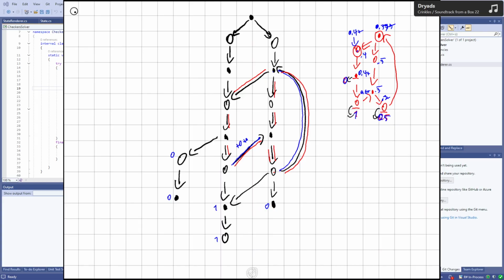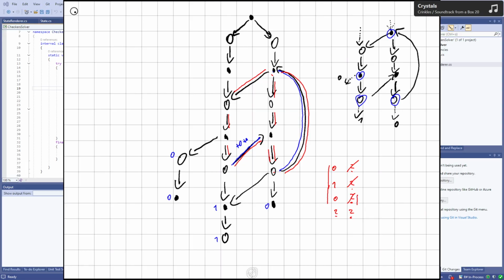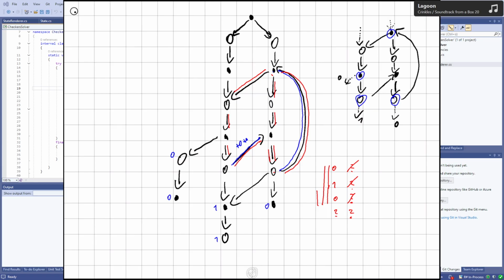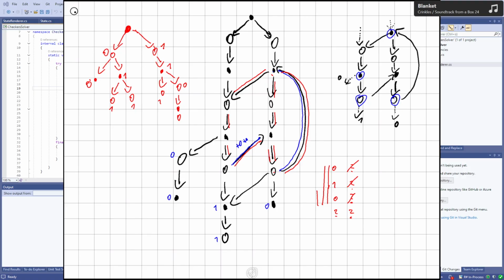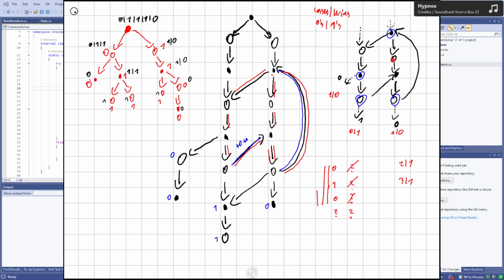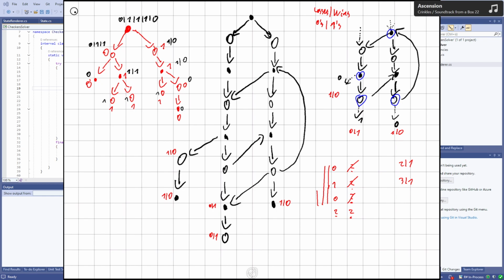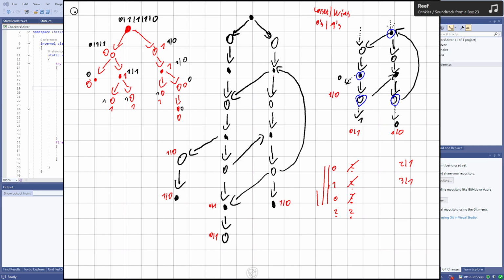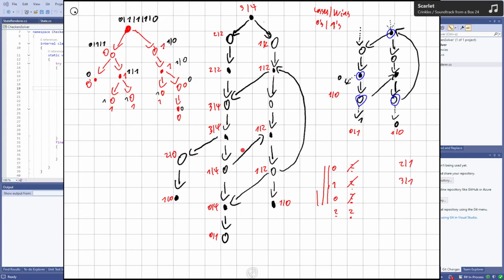(VOD) Checkers program VII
A project, for fun, to make a checkers game with computer player.

Timestamps
0:00 Stream start
0:42 Homework and todays goals
6:30 Dropping scores?
17:00 Doesn't work, back to loop-logic
42:30 Wrong Min-Max
53:00 Detecting draw condition
1:04:00 New way to store score
1:09:00 New format in loop logic
1:19:00 Simplified algorithm in main tree
2:02:00 It doesn't work...
2:05:15 End of stream